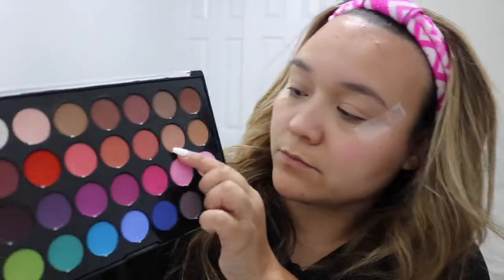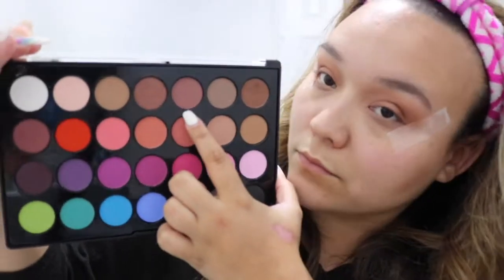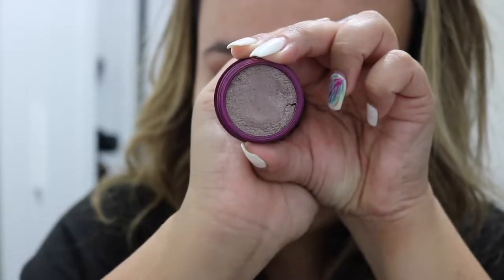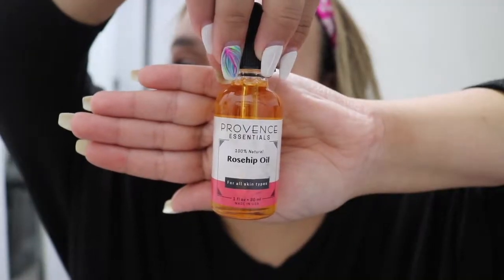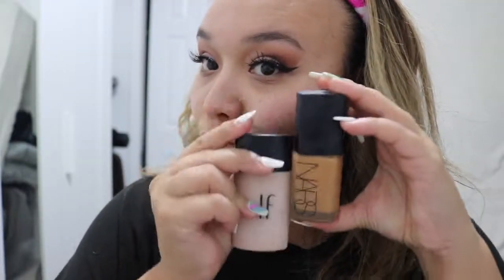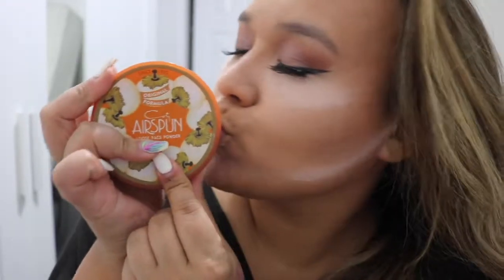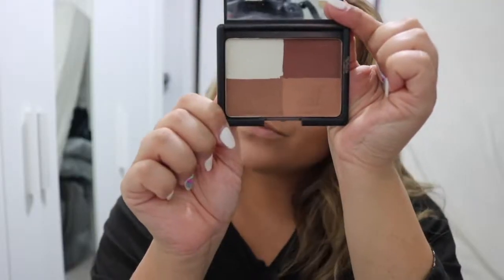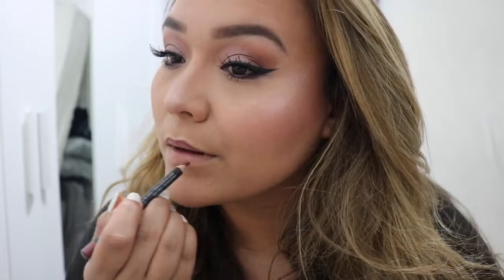Summer Night Glow | ColourPop Concealer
Here is a new video on an easy summer look!

Products:
- elf Bronzer
- Nars Duo Concealer, Caramel/Amande
- Nars Sheer Matte Foundation, Benares,
- elf Acne Fighting Foundation, Porcelain
- Colourpop Concealer, Light & Deep
- Milani Rose Powder Blush Blossomtime Rose
- Maybelline Brow Precise Micro Pencil 255 Soft Brown
- NYX Cosmetics Suede Matte Lip Liner
- MAC Viva Glam Lipstick
- Nars Lipgloss